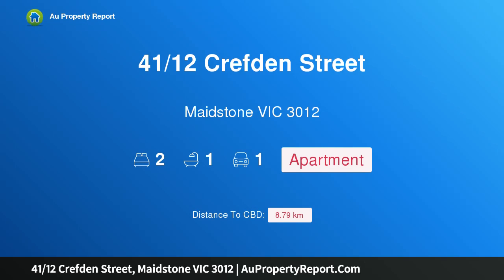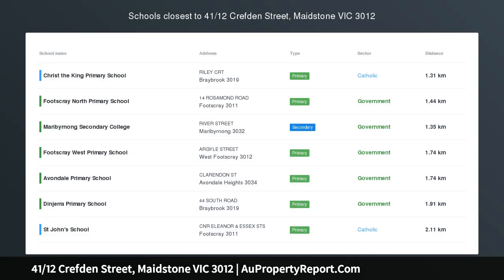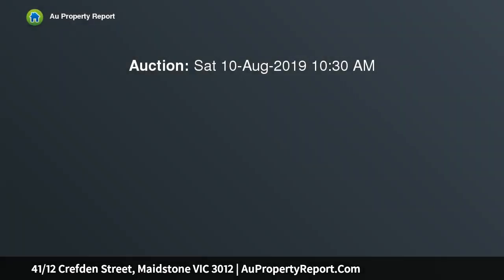41/12 Crefden Street, Maidstone VIC 3012 | AuPropertyReport.Com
41/12 Crefden Street, Maidstone VIC 3012
Property Type: apartment
Bedrooms: 2
Bathrooms: 2
Car Space: 1
Modern Two Bedroom Apartment In Secure Block